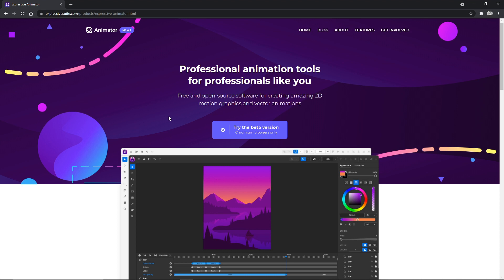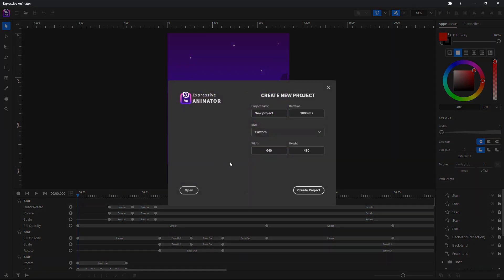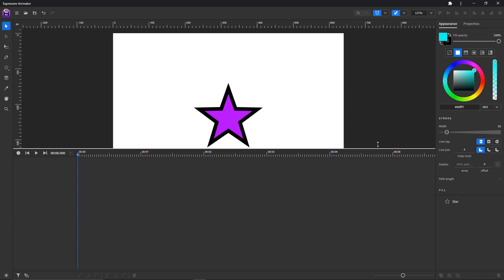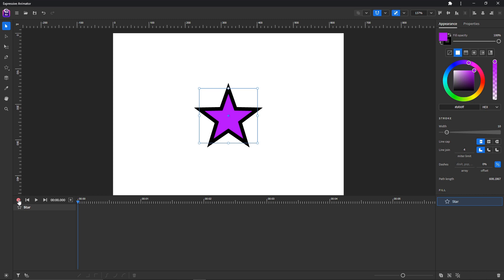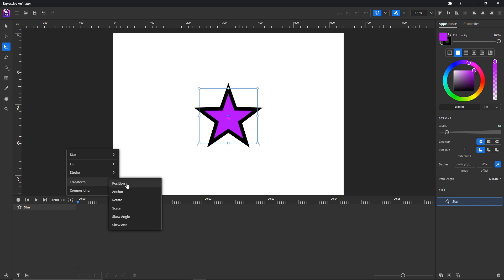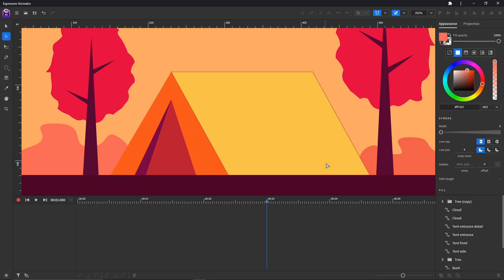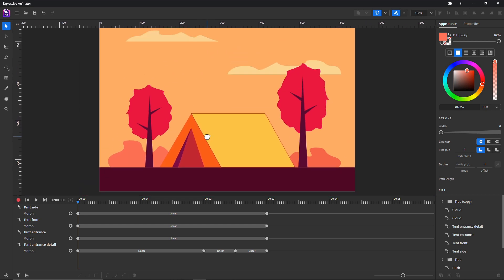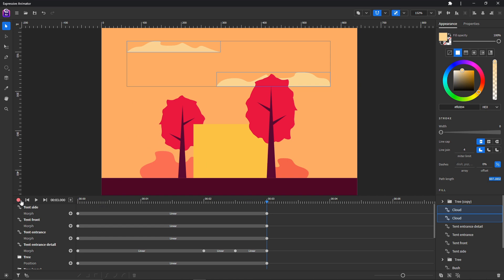Expressive Animator (Old version) - Quick Introduction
Expressive Animator is a free 2D vector motion graphics app.